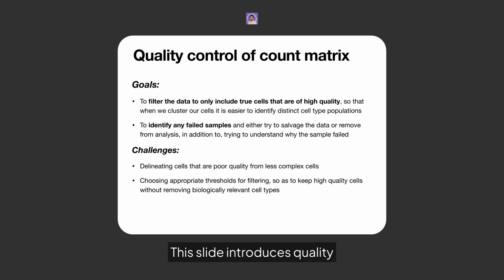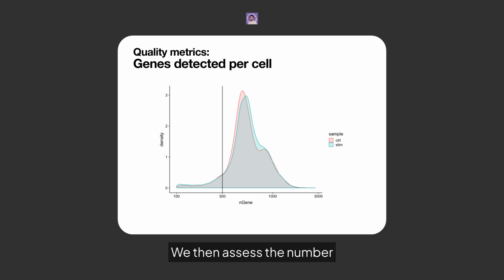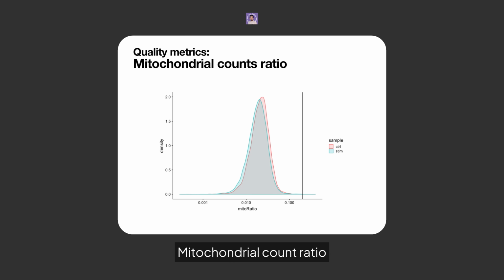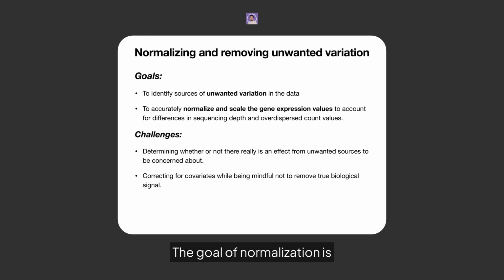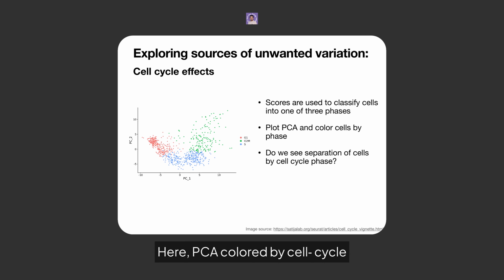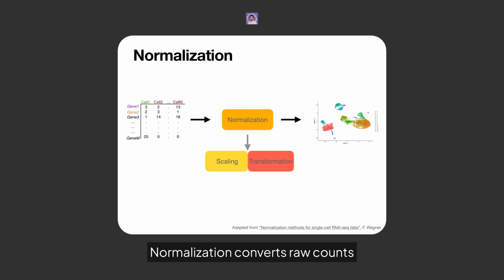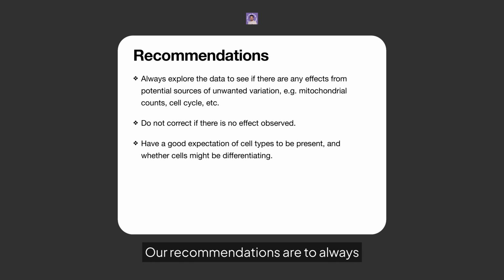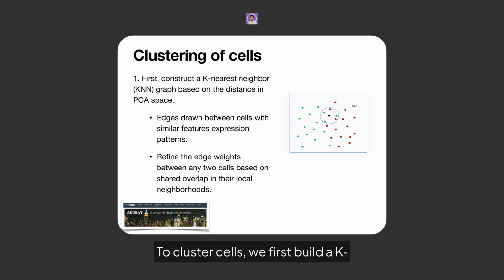Single Cell RNA Seq analysis: Quality Control, Normalization, and Clustering : Lecture 2